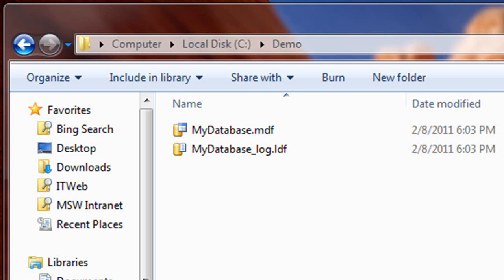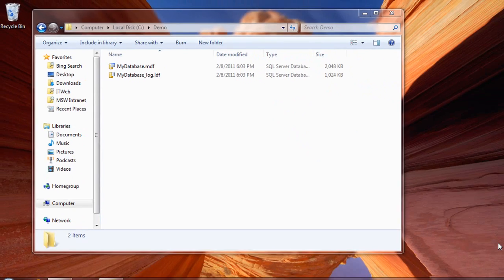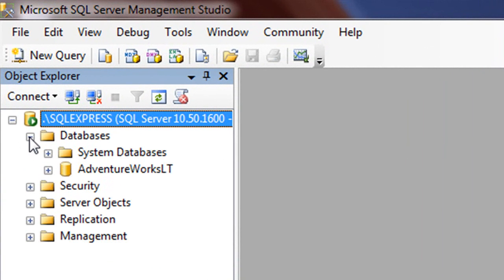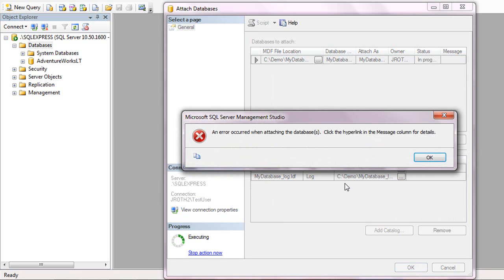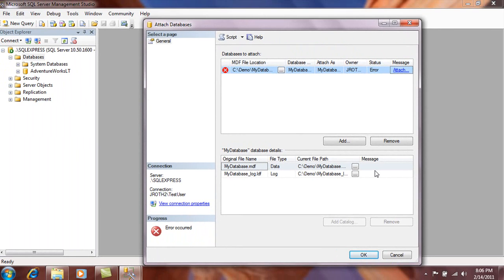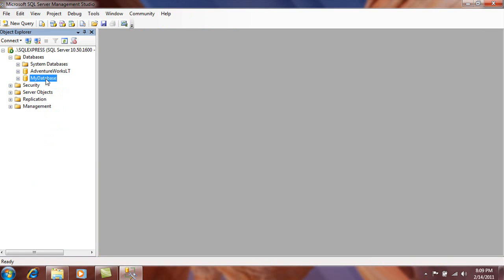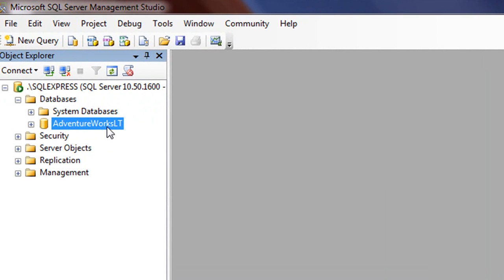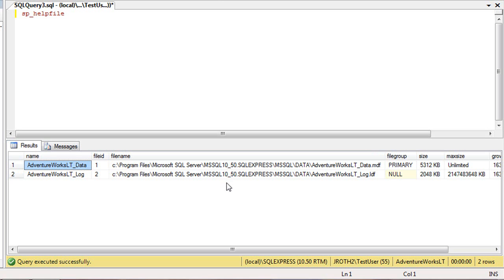How to open an .MDF file? (Attach a Database in SQL Server)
This video shows how to attach a database in SQL Server 2008 R2. It covers a common Access Denied error and provides solutions. At the end, it briefly covers the Detach mechanism and the sp_helpfile procedure. More information can be found on this subject